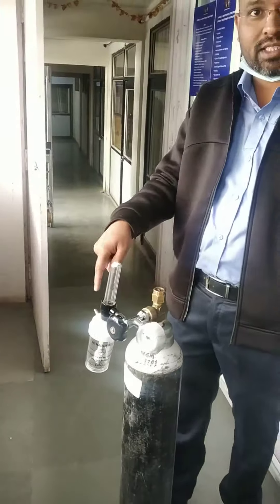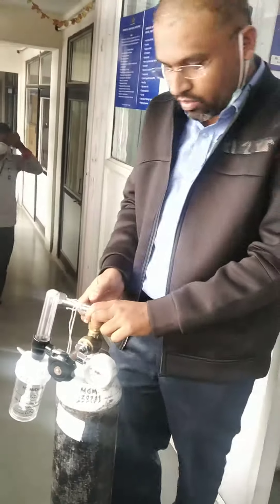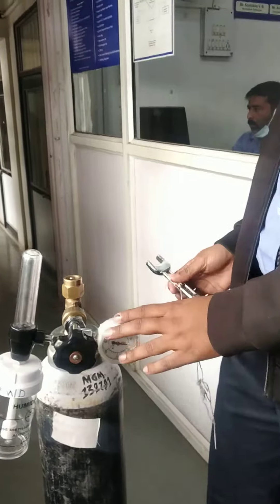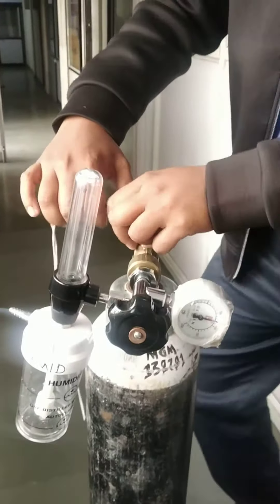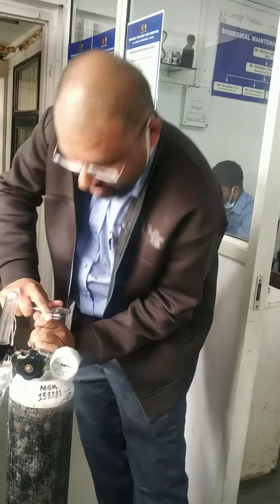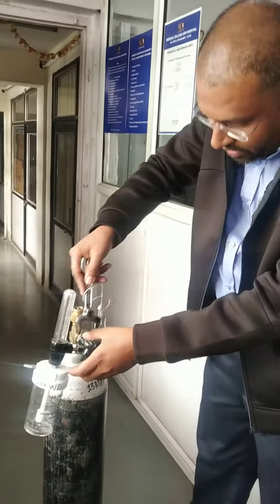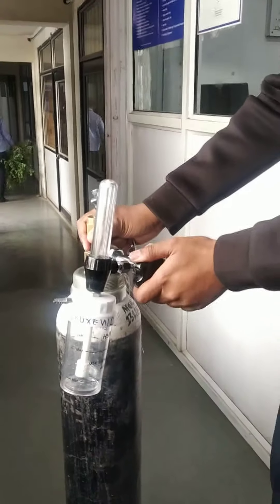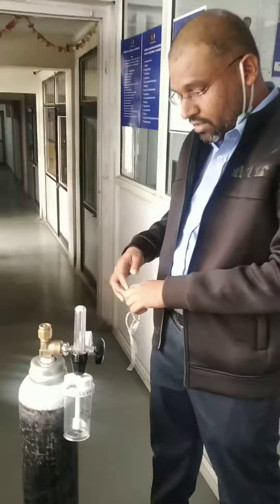Small oxygen cylinder humidifier bottle replacement training